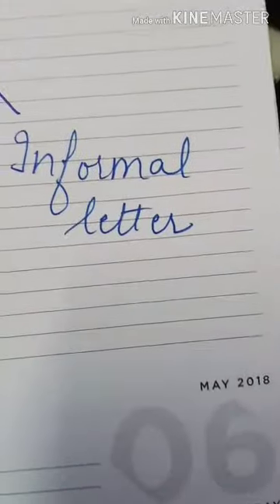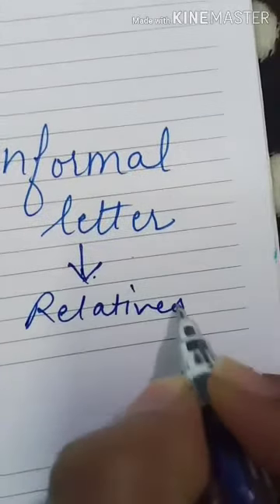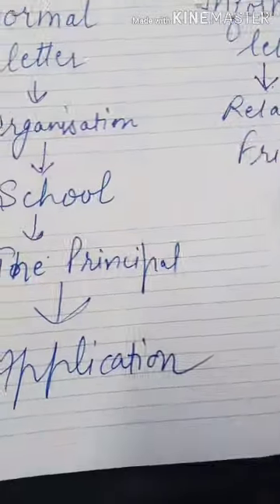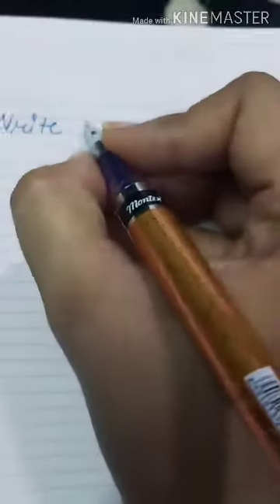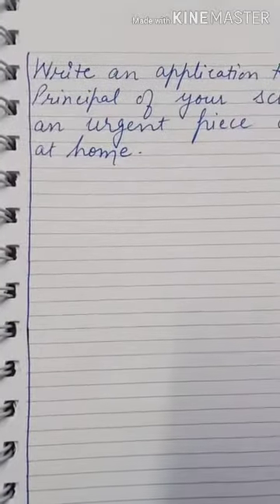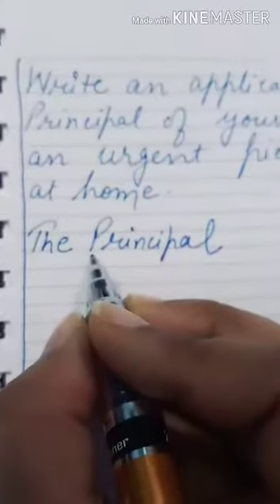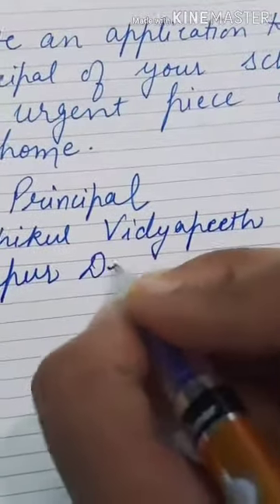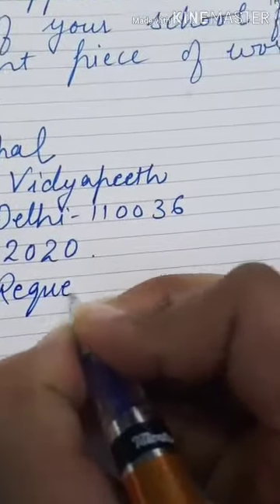Rishikul Vidyapeeth Alipur Delhi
English
Application for an urgent piece of work at home
Grade- IV